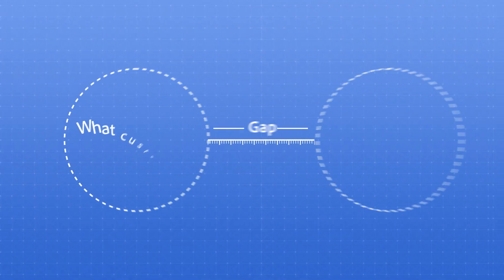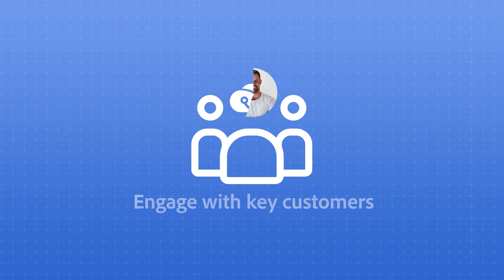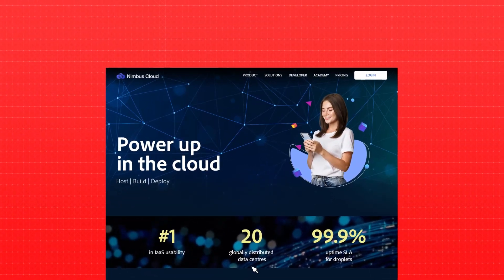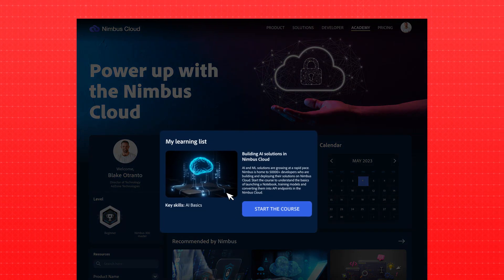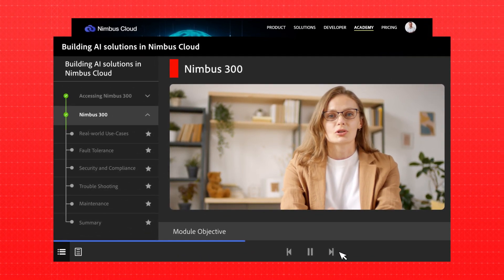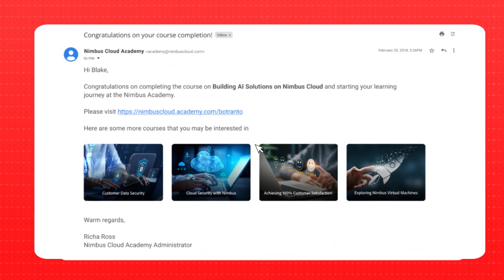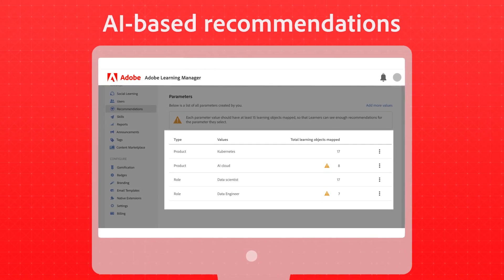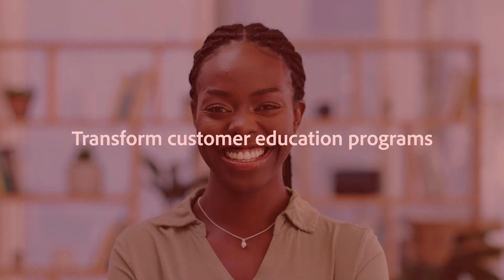Demo: Customer Education with Adobe Learning Manager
Adobe Learning Manager lets you design education programs that quickly onboard new customers and accelerate product adoption. Use deep insights into customer learning patterns to power new, more effective retention marketing campaigns and boost customer satisfaction.